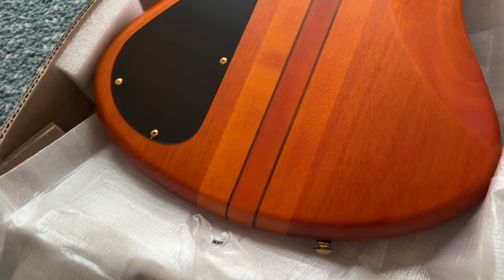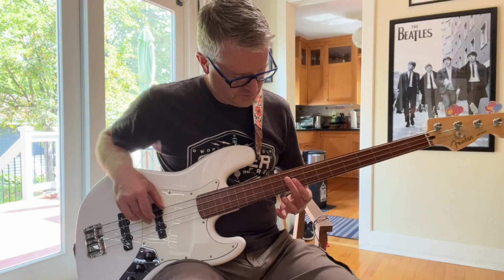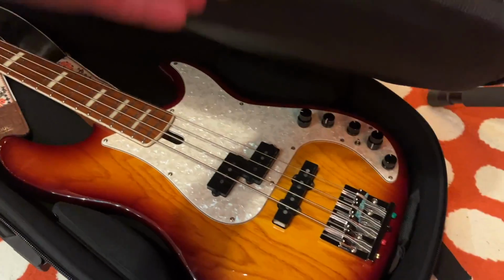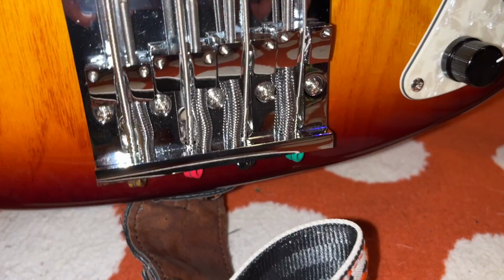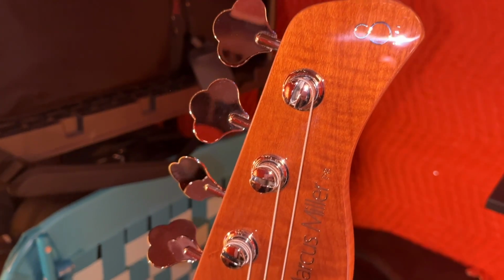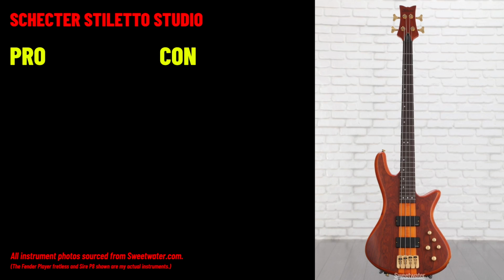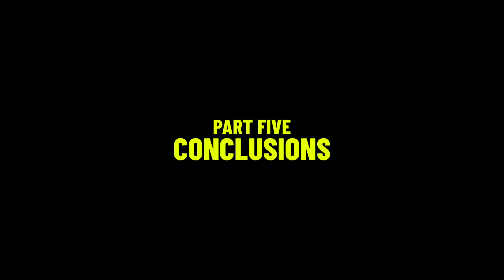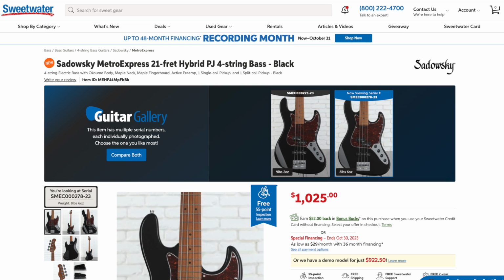Sire Marcus Miller P8 electric bass unboxing, demo + head-to-head vs. Fender & Schecter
*PLEASE READ BEFORE WATCHING!* While I was initially very excited about this bass, it had a fatal flaw in the jack design and I ended up returning it. I have since had _another_ bad experience with Sire (video forthcoming), and so I DO NOT recommend Sire instruments. (Why am I even keeping the video published, then? So I don't forget my mistakes.)

This is going to be my last new bass demo video for a while, so I've made it a blow-out. In addition to unboxing and demoing a few of the myriad sounds of the Sire Marcus Miller P8, I compare it head-to-head vs. the Fender Player Jazz Bass, Schecter Stiletto Studio, and even the Fender American Ultra Jazz Bass.

tl;dr The Sire is my favorite.

CHAPTERS
0:04 Part One: What Am I Doing?
3:11 Part Two: First Impressions
5:53 Part Three: Tone Demos
7:54 Part Four: Head-to-Head
9:29 Part Five: Conclusions

Correction: 7:35 Yes, in fact it was a couple of weeks before I realized that the passive tone control functions even when you're in active mode, and although I had the active treble EQ turned up during this test, the passive tone was turned all the way down.